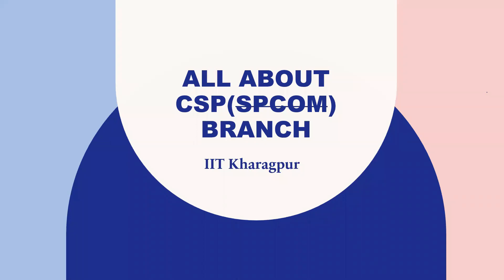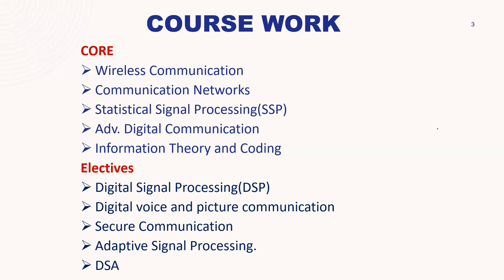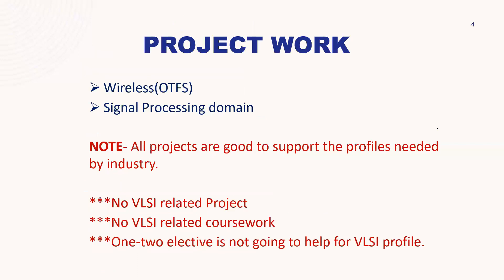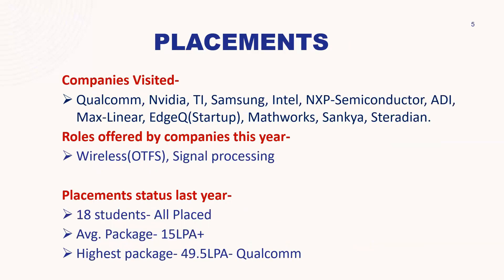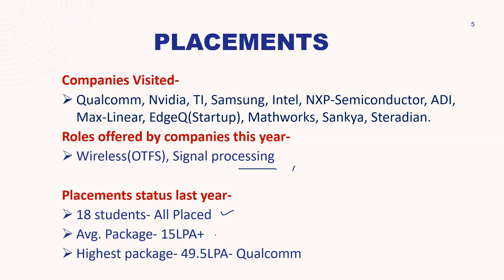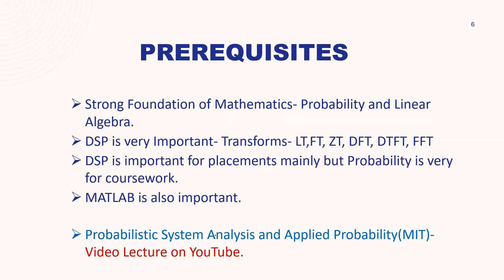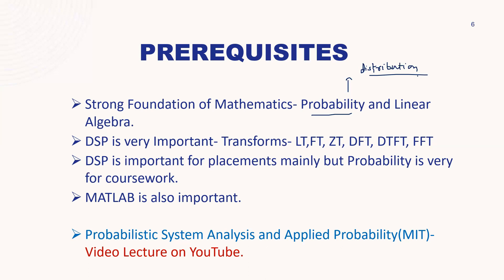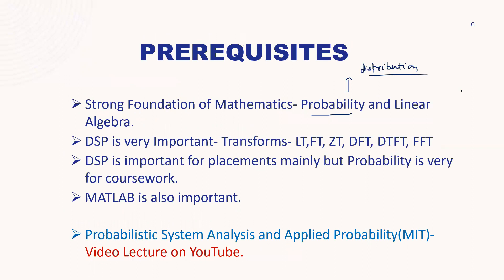All About CSP (SPCOM) Branch IIT-KGP || Important Info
Hi Folks,
Welcome to the CSP (Communication and Signal Processing) Branch at IIT Kharagpur! This YouTube video brings you important information about our branch, showcasing the fascinating world of communication and signal processing and highlighting the incredible opportunities that await you at CSP, IIT Kharagpur.

CSP, also known as SPCOM (Signal Processing and Communication), is a prestigious branch at IIT Kharagpur that focuses on cutting-edge technologies and innovations in the fields of communication systems, wireless networks, signal processing, and information theory.

In this video, we dive into the diverse academic and research programs offered by CSP. Our branch offers undergraduate and postgraduate programs that provide students with a strong foundation in core subjects such as digital communication, wireless communication, image and speech processing, network security, and much more. With a balanced blend of theory and practical application, students are equipped with the necessary skills to excel in this dynamic and rapidly evolving field.

CSP boasts a renowned faculty team comprising experts and thought leaders who are actively engaged in groundbreaking research. Our faculty members bring their extensive expertise and experience to the classroom, mentoring and guiding students to explore new frontiers in communication and signal processing. With access to state-of-the-art laboratories and research facilities, CSP students have the opportunity to work on exciting projects and contribute to cutting-edge research initiatives.

The branch also organizes various technical workshops, seminars, and guest lectures by renowned industry experts, providing students with insights into real-world applications and industry trends. This exposure helps CSP students stay ahead of the curve and develop a well-rounded perspective on the field.

Beyond academics, CSP encourages students to participate in a wide range of extracurricular activities, clubs, and competitions. These platforms foster innovation, creativity, and teamwork, enabling students to apply their knowledge and skills in practical scenarios. From participating in coding competitions and building innovative communication systems to organizing technical events and conferences, CSP students have ample opportunities to showcase their talents and make a mark in the field.

IIT Kharagpur itself offers a vibrant campus life with a multitude of cultural, sports, and social activities. Students can indulge in a wide array of hobbies and interests, be it music, dance, sports, or entrepreneurship. The campus also provides a supportive and inclusive environment that fosters personal growth, lifelong friendships, and memorable experiences.

Whether you aspire to be a communication engineer, a signal processing expert, a network specialist, or a researcher in this dynamic field, CSP at IIT Kharagpur provides an ideal platform to turn your dreams into reality.

Join us in this YouTube video as we explore the world of communication and signal processing at CSP, IIT Kharagpur. Witness the remarkable achievements of our students and faculty, get inspired by their success stories, and discover the transformative opportunities that await you in this fascinating field.